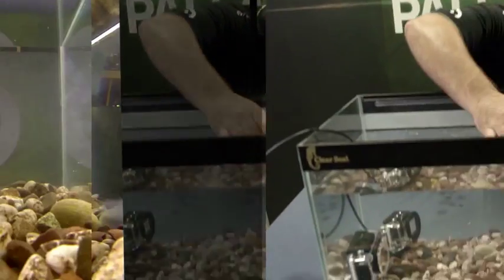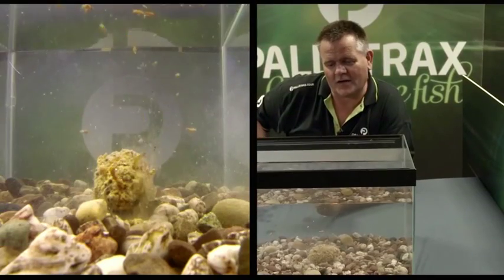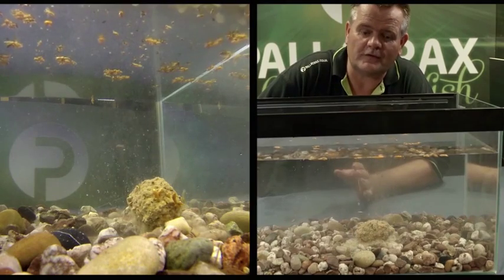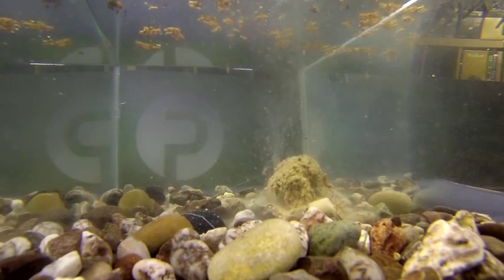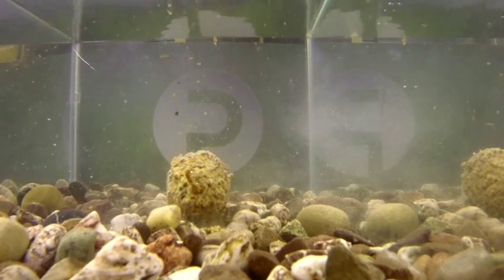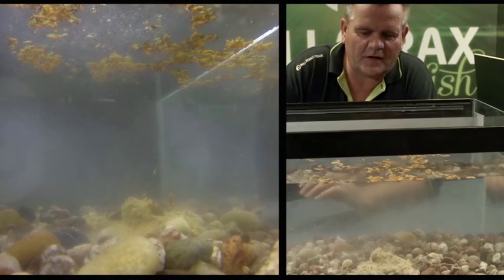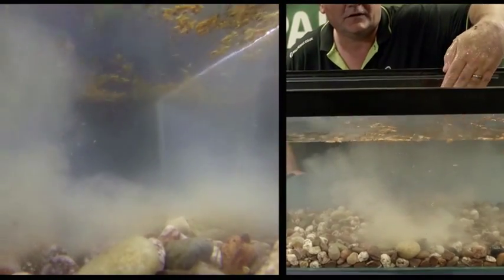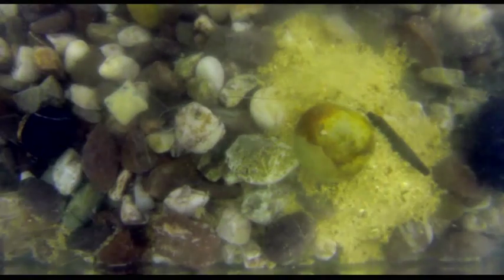Testing Out The Stonze System: The Ultimate Natural Stone Fishing Weights!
Pallatrax Stonze Natural Fishing Weights are the perfect fishing method feeder. This video shows the Naturals-packed method breaking down.